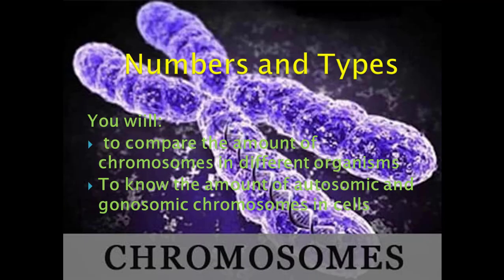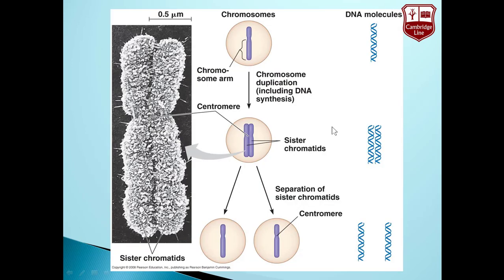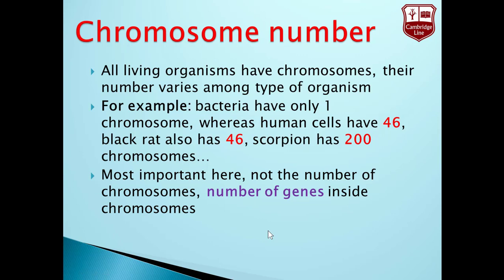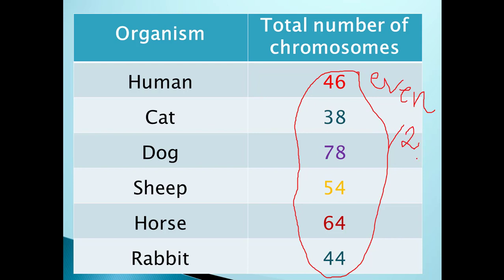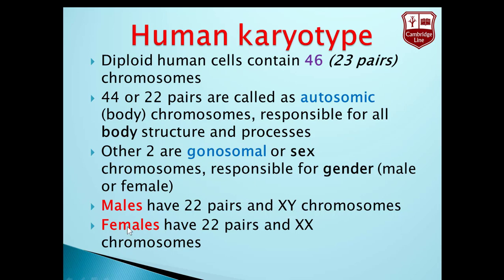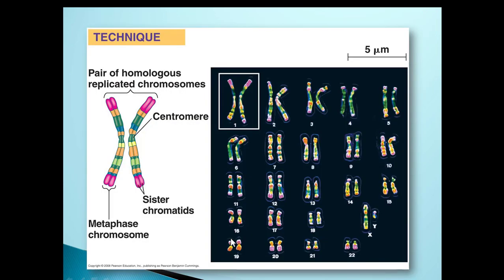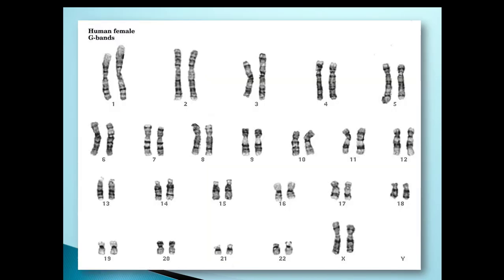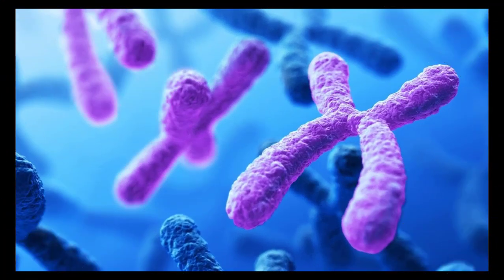Number of chromosomes